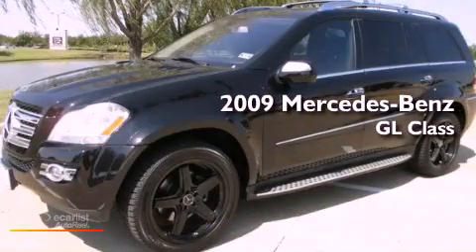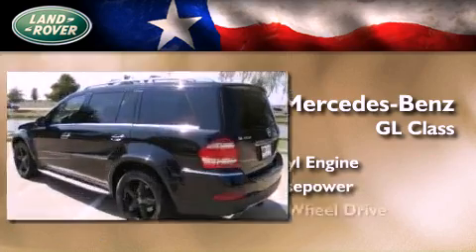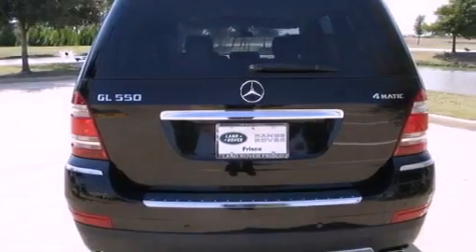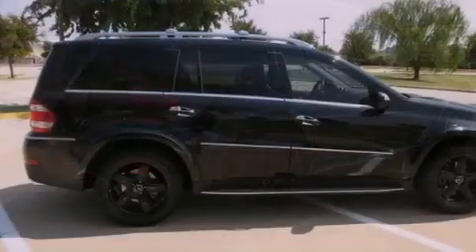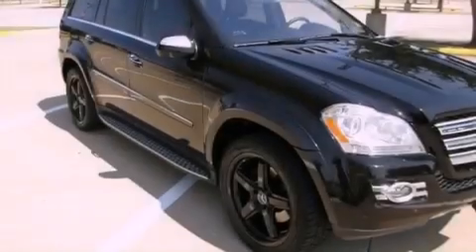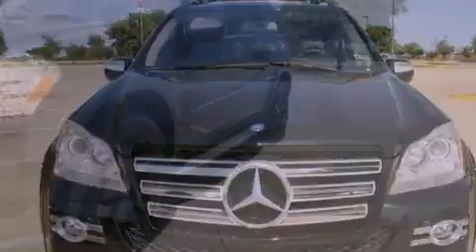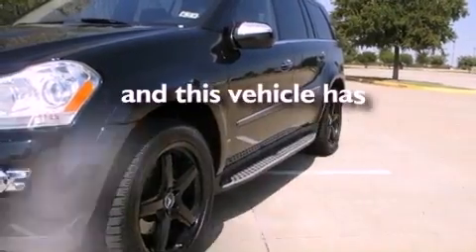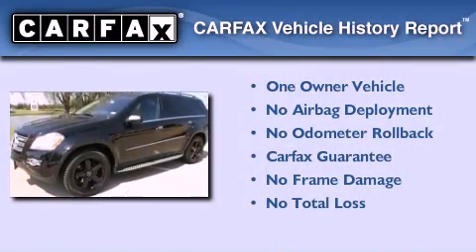2009 Mercedes-Benz GL Class Denton TX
We are proud to present this 2009 Mercedes-Benz GL Class .

 We've been honored to serve the Frisco TX area , we promise that your experience at our dealership will exceed your expectations !

 Year : 2009
 Make : Mercedes-Benz
 Model : GL Class
 Engine : 5.5L DOHC 32-valve V8 engine
 Trans . : Automatic
 Exterior : Other
 Miles : 50,645
 Interior : Other

 The Land Rover Way
 Sales Guides

 Sales people at Land Rover Austin , Land Rover Dallas and Land Rover Frisco are much more than that , which is why they are referred to as Sales Guides . Genuinely pleased to assist , these Land Rover enthusiasts employ an educated , knowledgeable , no-pressure approach to describing vehicle features and capabilities .
 Land Rover Centres in Austin , Dallas and Frisco

 The Land Rover Austin , Land Rover Dallas and Land Rover Frisco setting is unique in the realm of retail automotive experiences , with an ambiance reflecting warmth , adventure and world exploration .

 You'll also discern a relaxed , respectful sales process , where one friendly and knowledgeable sales representative attends to you the entire length of your visit . We call it The Land Rover Way .

 People enjoy the Land Rover Austin , Land Rover Dallas and Land Rover Frisco experience so much , they visit an average of three times , usually with friends and family , prior to purchasing . And even after , as Owners , they feel equally welcome .
 Rock Course Test-Drive Tracks

 Land Rover's Rock Course Test-Drive Tracks are designed to put a vehicle through its paces and showcase the construction , performance and features of each Land Rover . A Sales Guide will take you through the track and explain each feature and benefit during your test drive .

 Used 2009 Mercedes-Benz GL Class Frisco TX